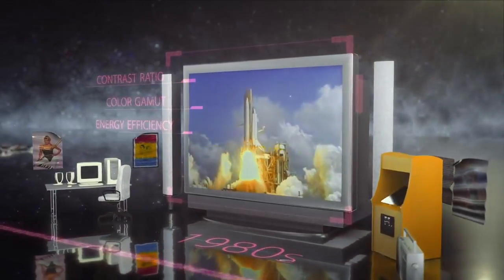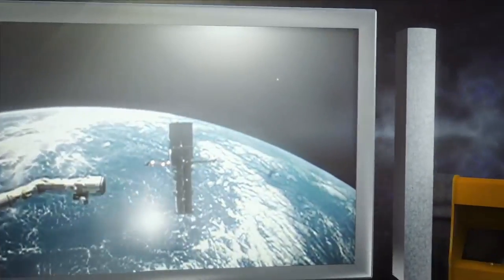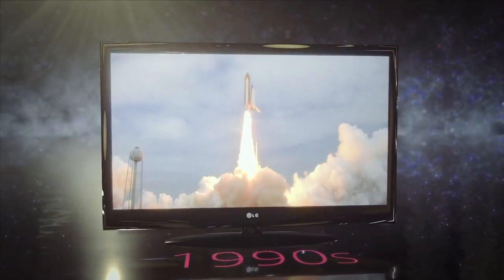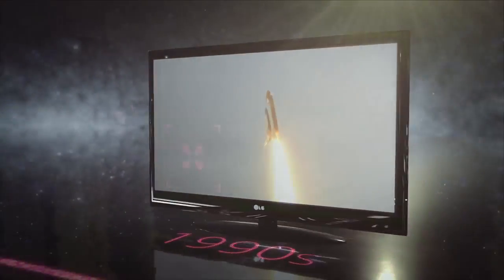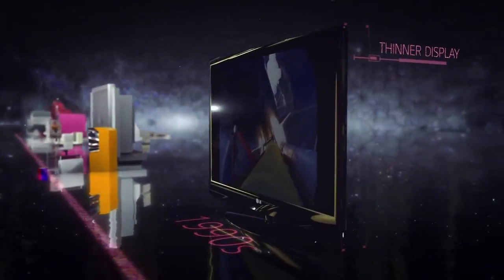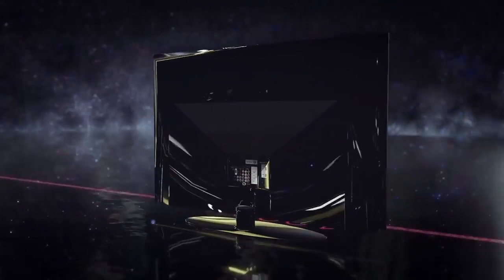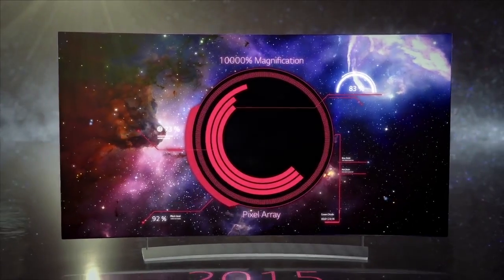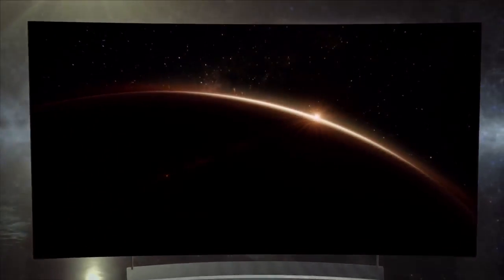History of TV Tech